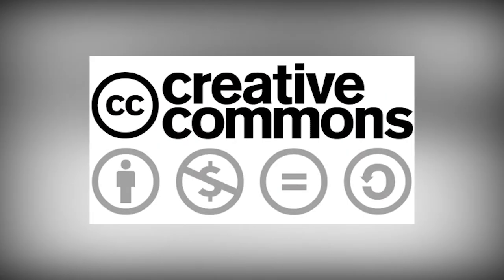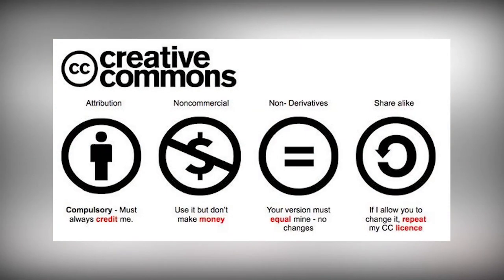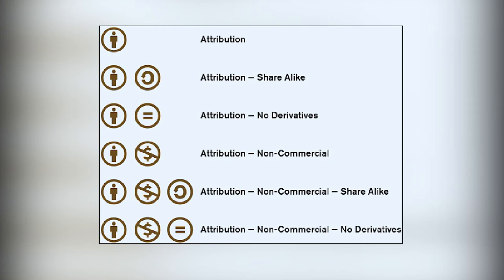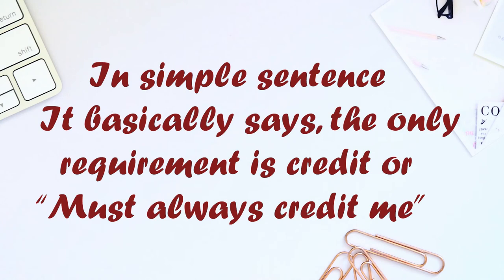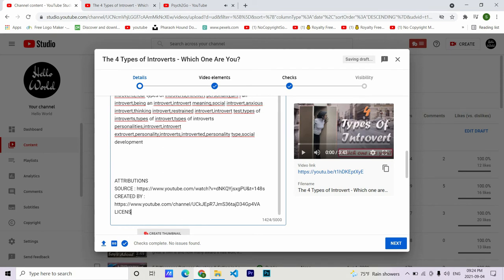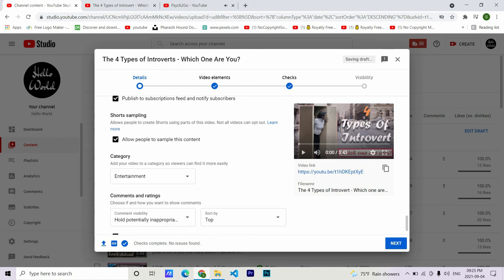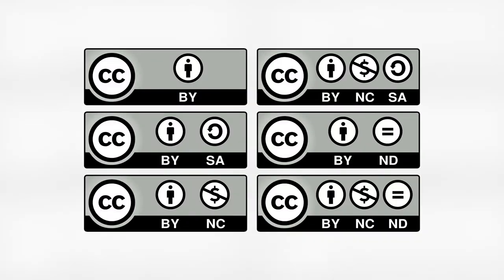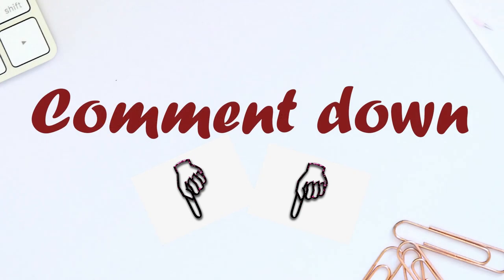How To Give Attribution To Creative Commons Video 2023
I got so many questions regarding the previous video and this was the most asked one. It is how to give proper attribution to cc videos. You should know that Creative Commons is also one of the public copyright licenses. It is used when a creator wants to give other people the right to share, use, and build upon a work that the creator has created. As for the attribution, three simple steps, and we are done. Let's see what they are...